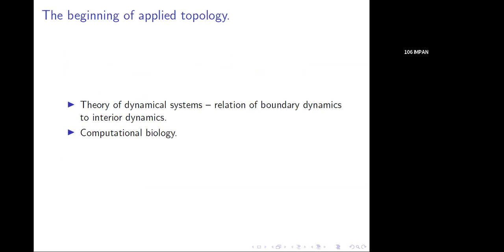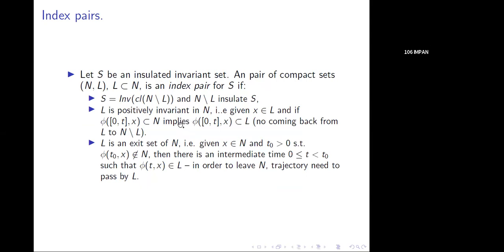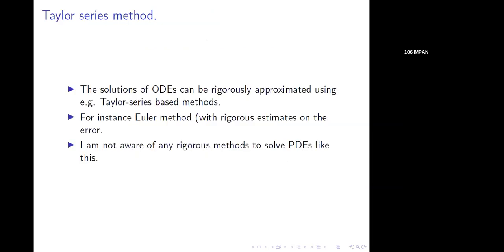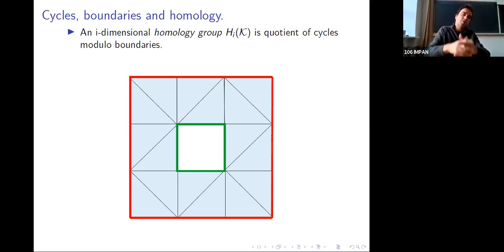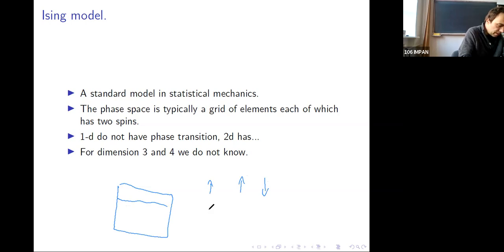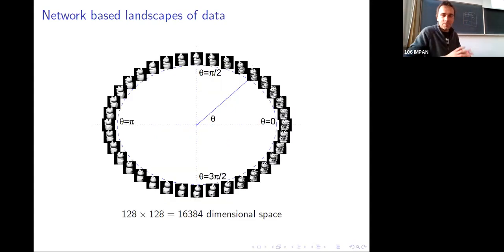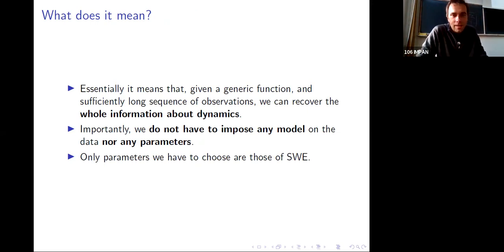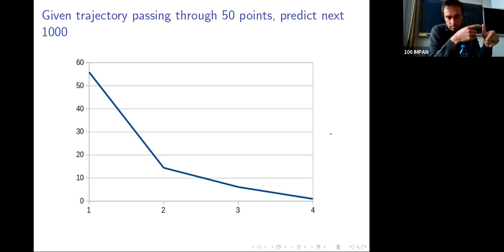Paweł Dłotko (IM PAN, Warsaw) "From dynamics to topology and applications"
In this talk I will introduce basic concepts of
computational topology: homology, persistent homology and mapper-type
algorithms. We will start by tracking back its origin; from the
Wazewski principle and the Conley index theory, we will build up
intuition and introduce computational methods that allow us to use
(persistent) homology theory in detection of phases and phase
transitions. Subsequently, we will introduce and use mapper type
algorithms and see how they can be used in reconstruction of dynamics
from experimental time series as well as to various applications
inside and outside mathematics.